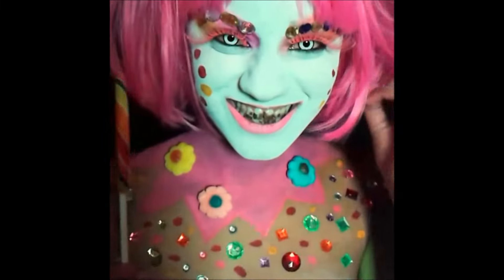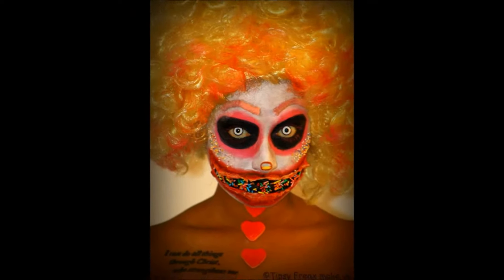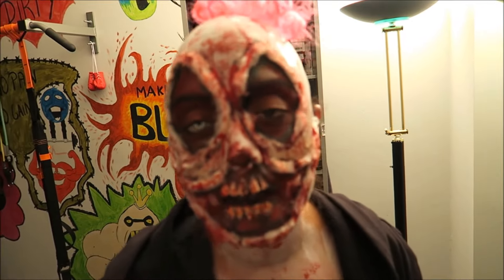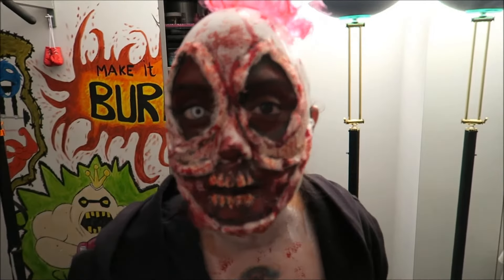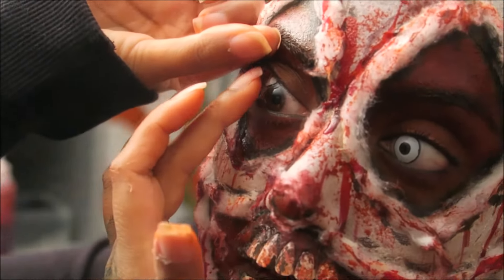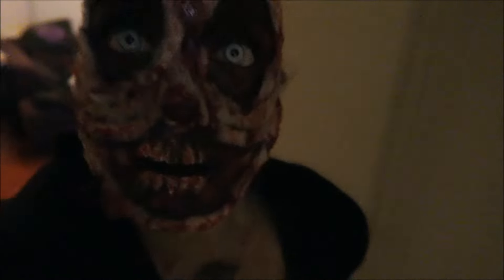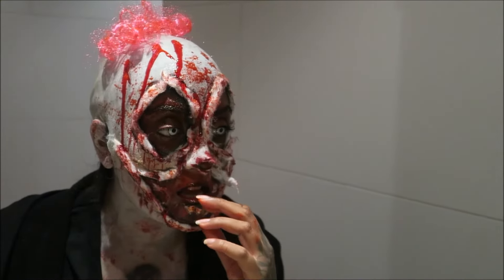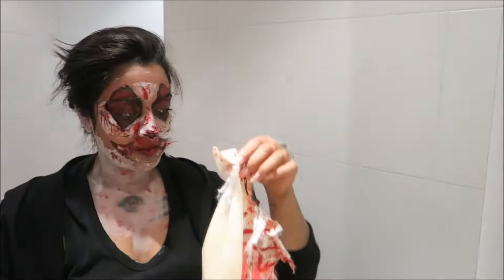DOING CLOWNS | TIPSY FREAX MUA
Beats by DJ Tipsy Freax